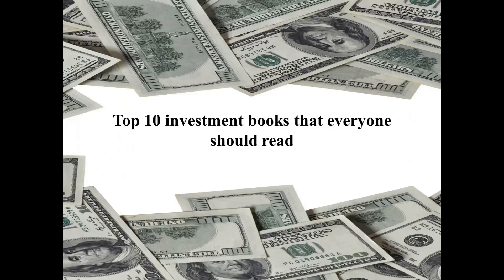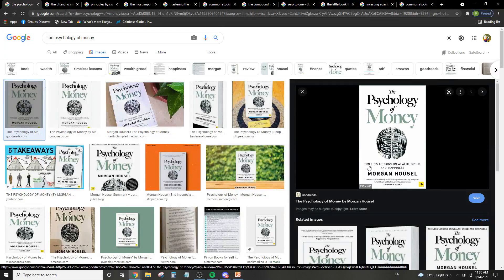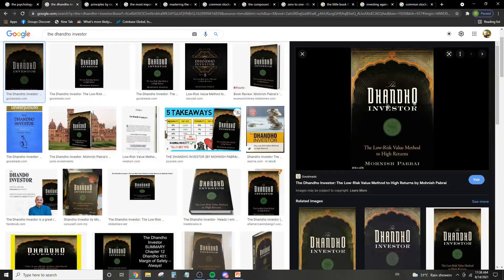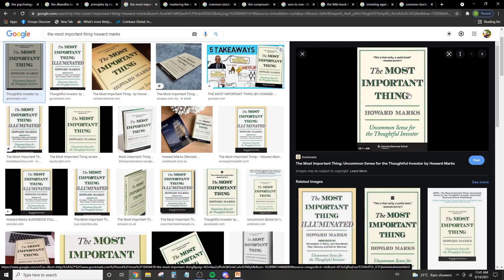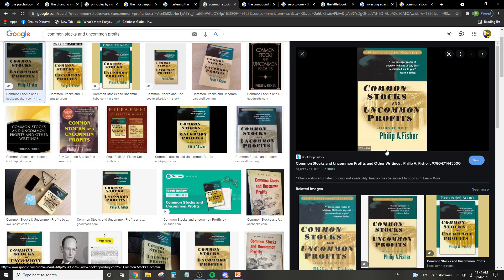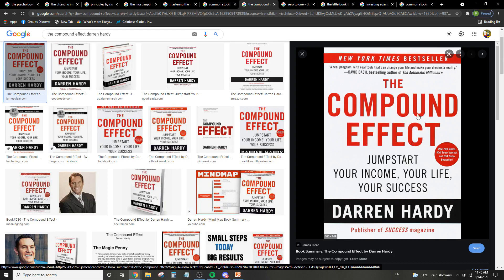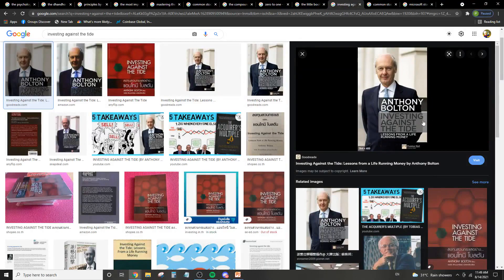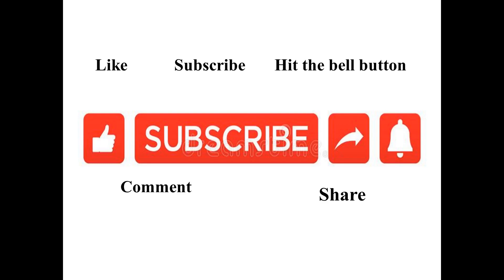Top 10 investment books to get rich in the stock market and win in life!!